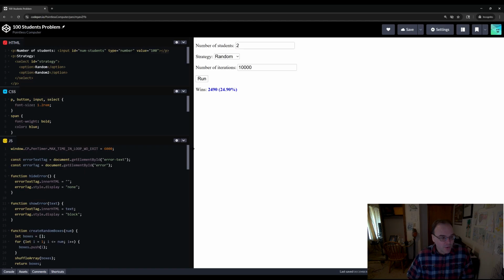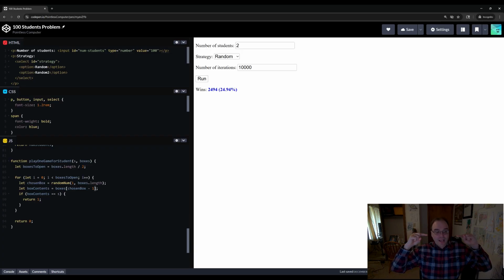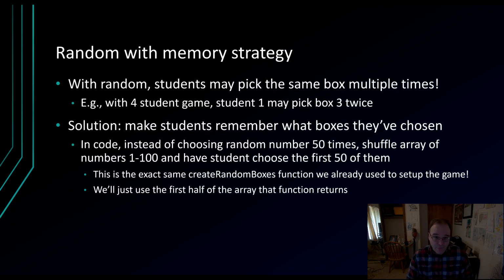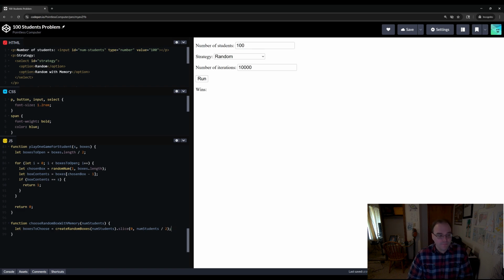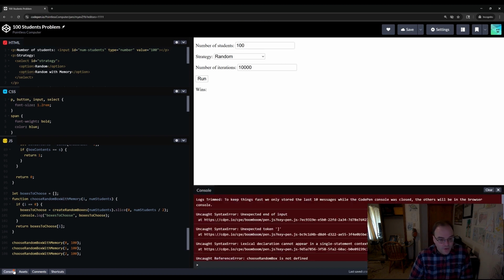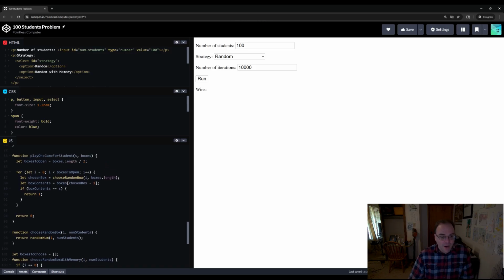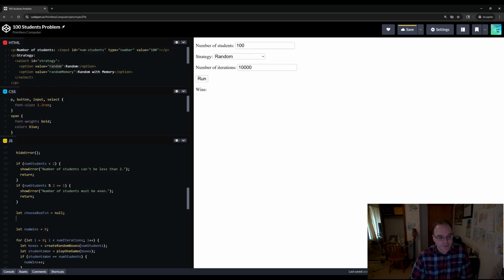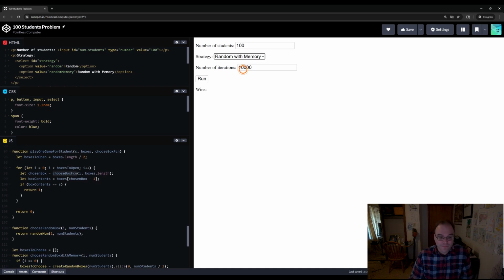The 100 Prisoners Problem (or 100 Hungry Student Problem) - Part 10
We now add our second strategy, random box choosing with memory (so students don't pick the same box twice).